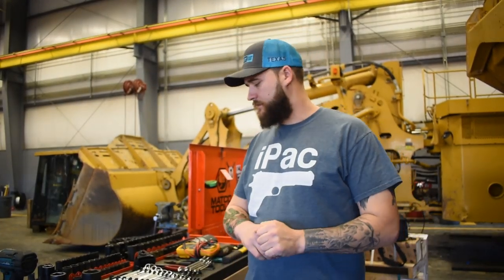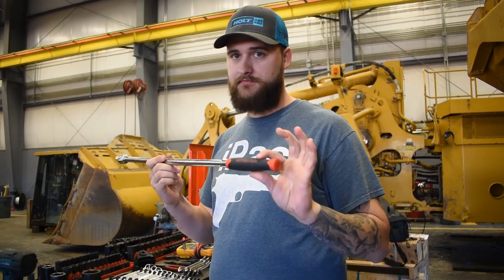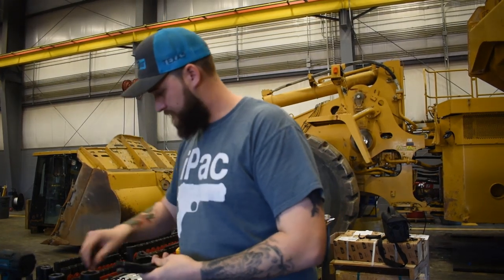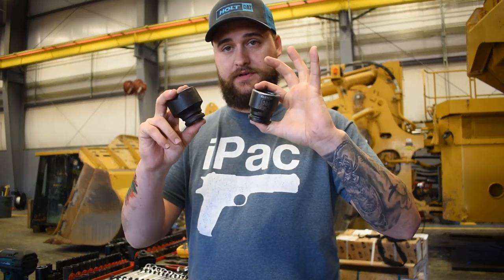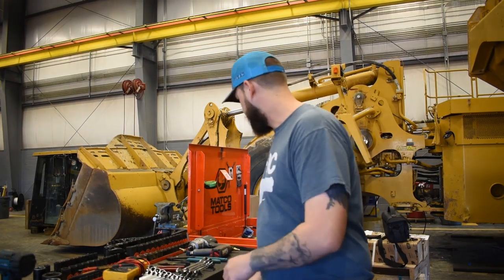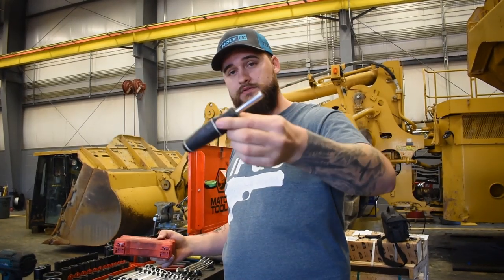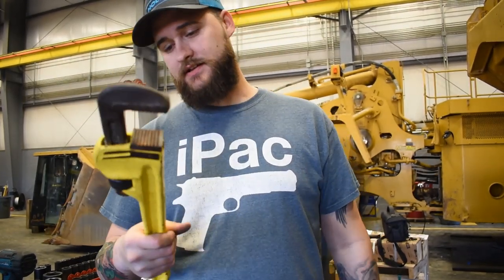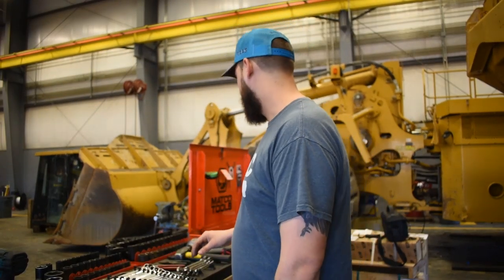Tools You Need To Start As A Heavy Equipment Tech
You had enough experience to land your first job in the heavy equipment industry but you are not sure about what tools you need? Well here is a full list of what i recommend to get you in the door!